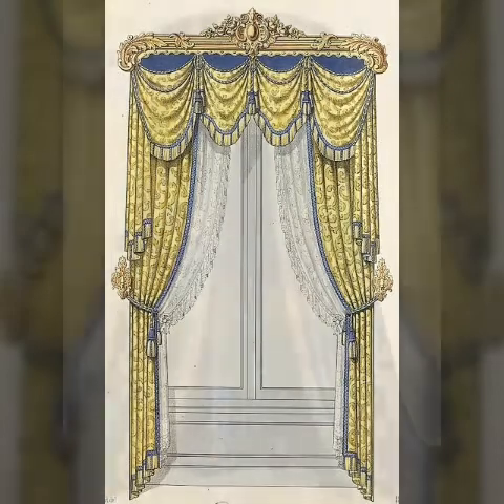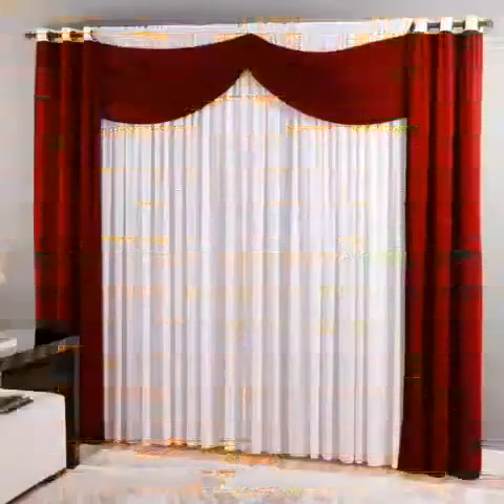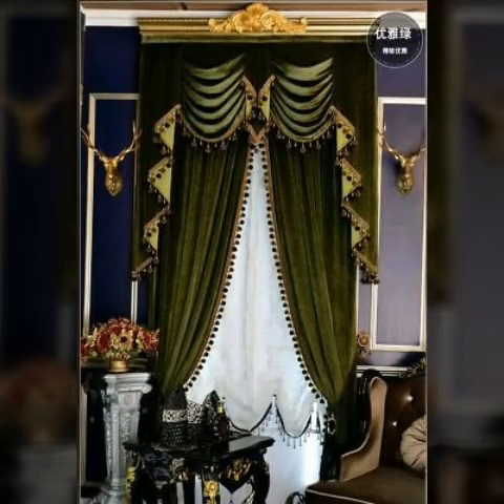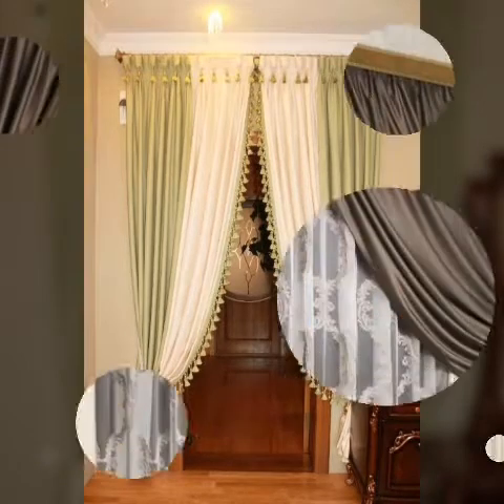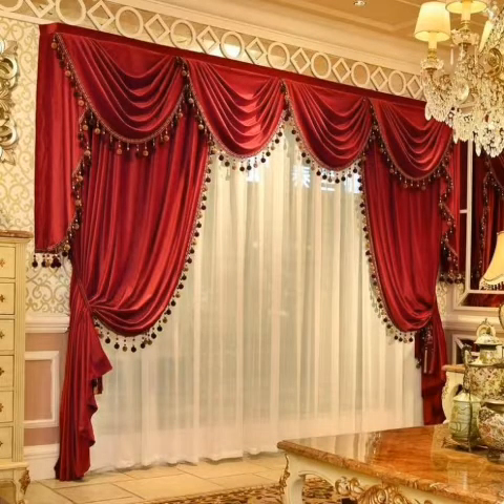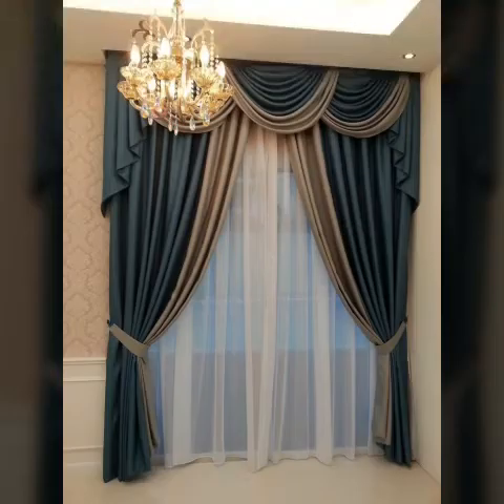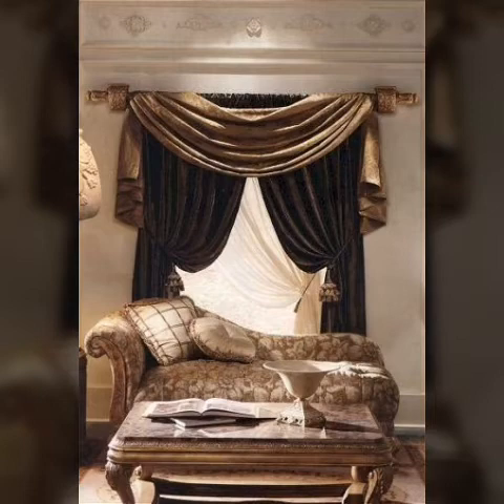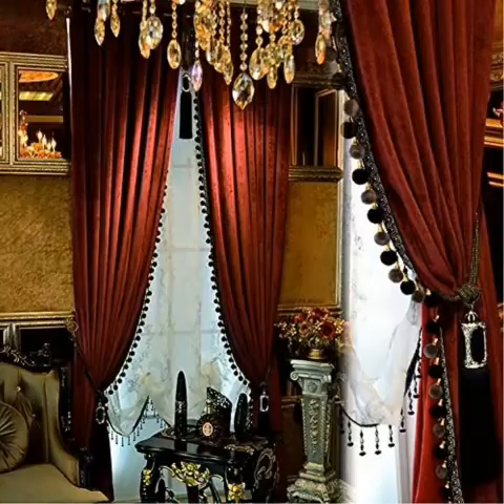Fancy curtains design and ideas for duplex homes interior design and decor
beautifulhomedecors hello friends, my channel all about home decoration And interior designs ideas.you mostly watch in my youtube channel videos

rajokio khat
glass wardrobe
hexagon mirror
duplex staircase
honefoss
honefoss ikea

aluminium door
besan design
corner wardrobe
mirror decor
wardrobe colour
3d acrylic mirror wall stickers
mirror sticker
mirror stickers
mirror wall
wooden staircase
3d mirror wall stickers
acrylic mirror wall stickers design
bathroom design
birthday decorations
mirror design
birthday decorations
mirror design
royal bed
royal sofa
small kitchen design ideas
sticker mirror